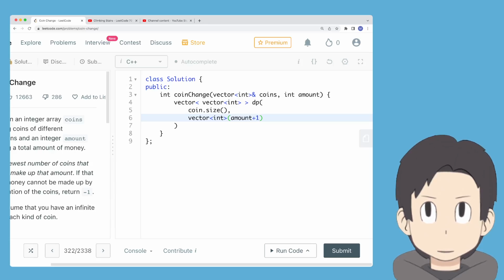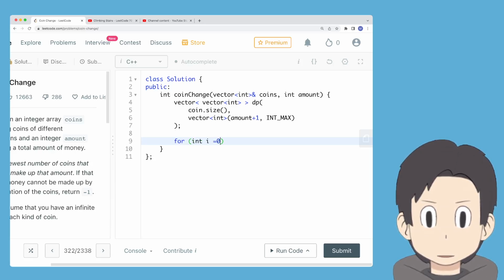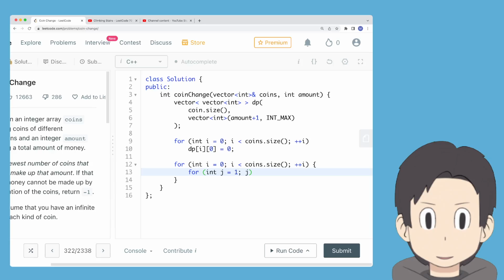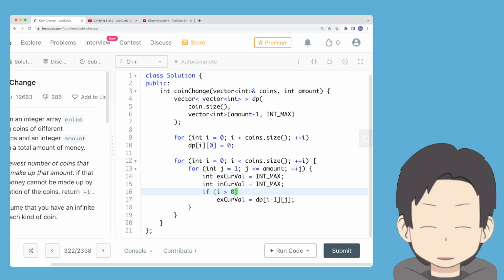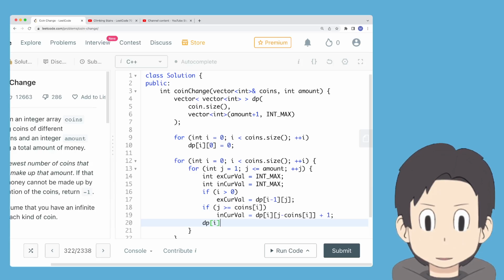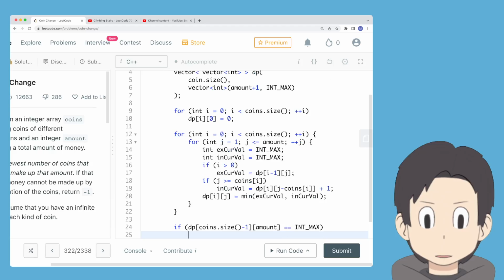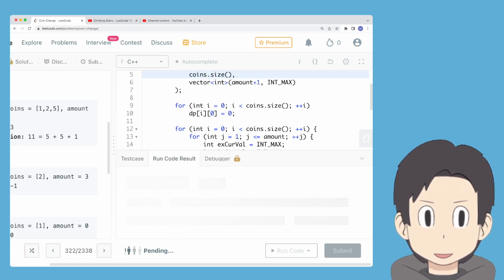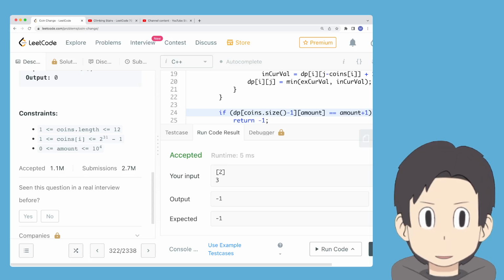[Part 2: Bottom-Up Solution] Coin Change - LeetCode 322 - C++